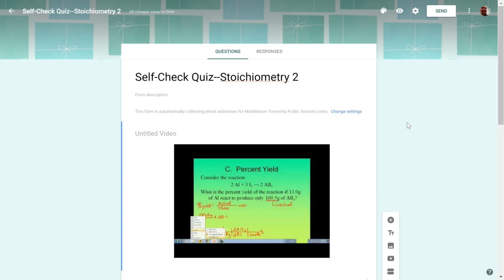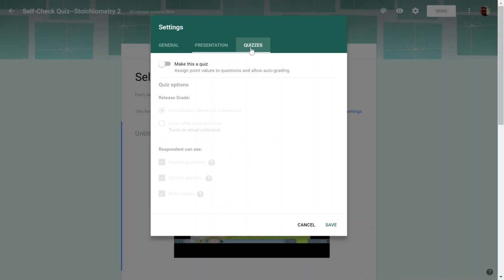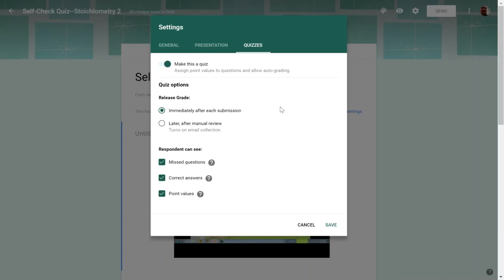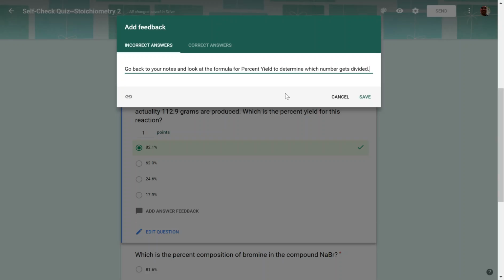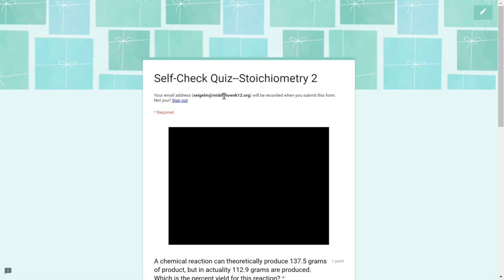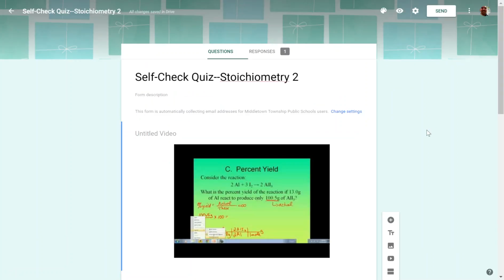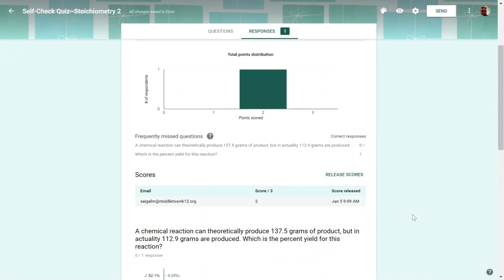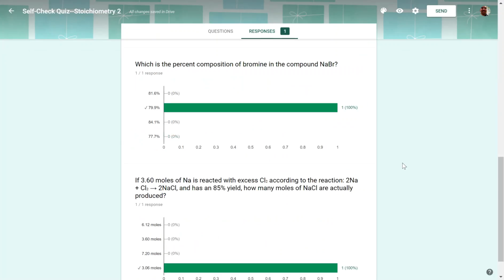Turning a Google Form into a Google Quiz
In this video, you will see how to turn a Google Form into a Google Quiz, how to add Feedback, and how to look at your results to analyze student responses